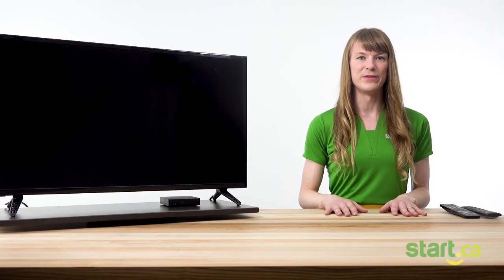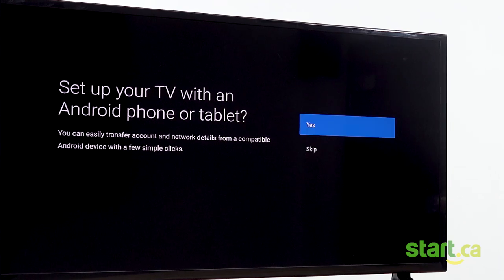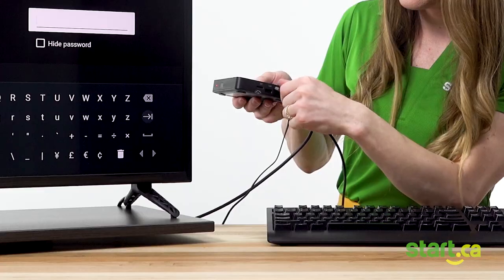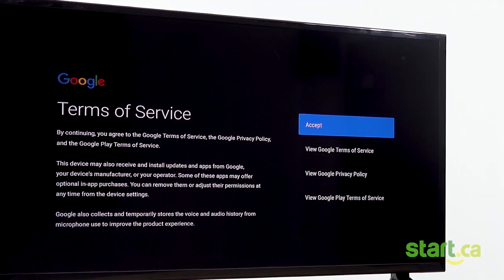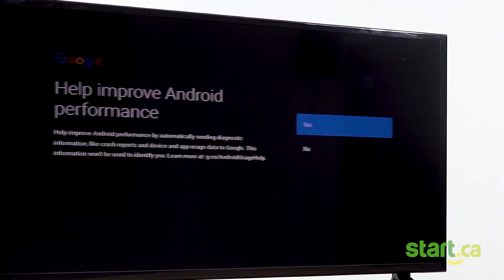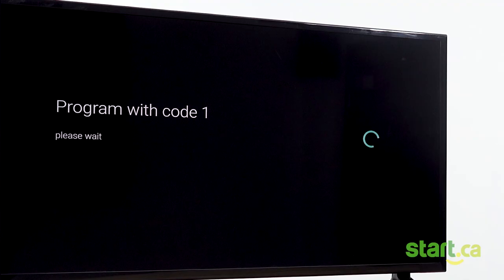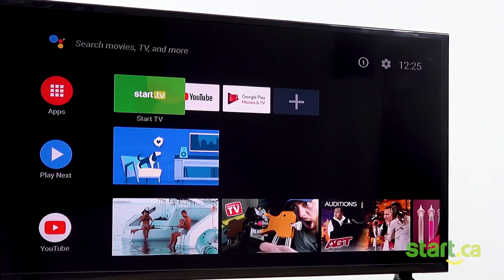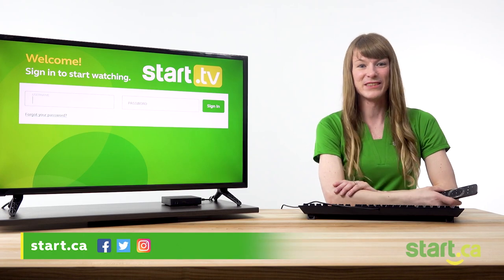Setting up your Set-Top Box | Start.ca Support Videos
If you’ve connected your Start TV set-top box but aren't sure where to go from there, Emilia from our Customer Experience Group is here to show you how to get started with a quick step by step guide.